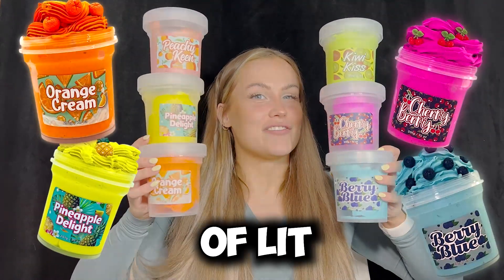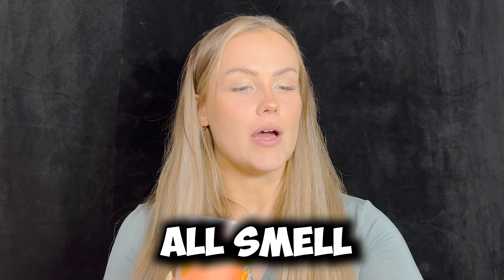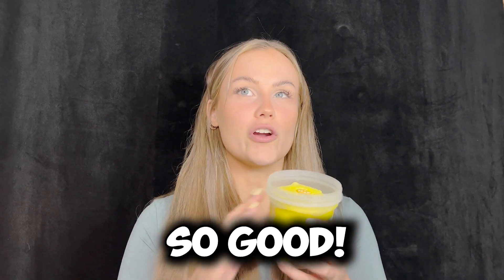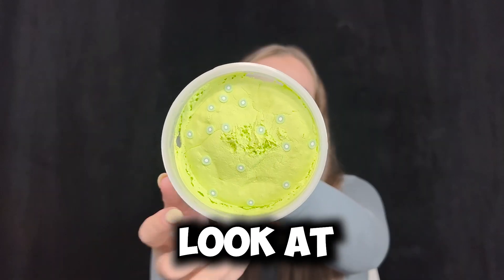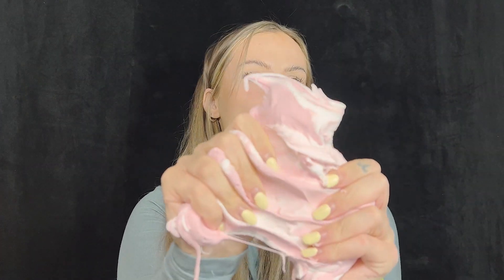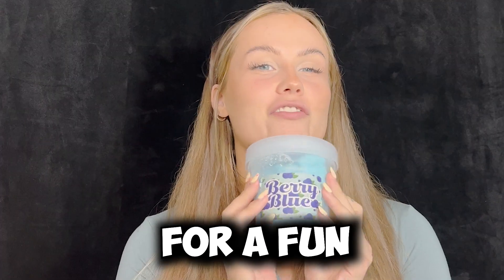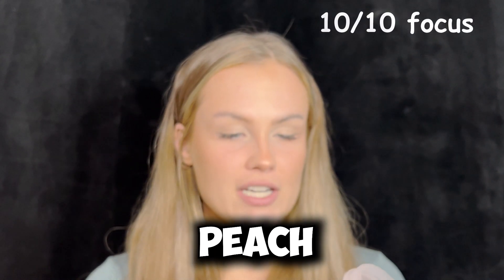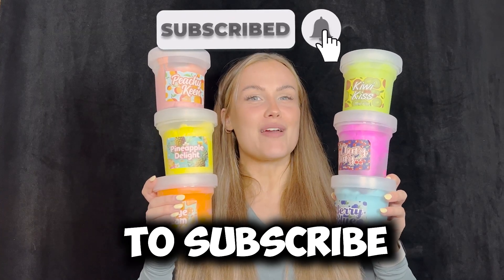Unboxing $200 Worth Of Mystery Slime!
Are you a slime lover? Then you're going to love this video! I just spent $200 on a mystery slime box, and I'm unboxing it all for you right now. I have no idea what's inside, so this is going to be a really exciting reveal!

In this video, you'll see me open up all sorts of different slimes, including glitter slime, cloud slime, and even some unicorn slime!

So what are you waiting for? Click play now and watch me unbox $200 worth of mystery slime!